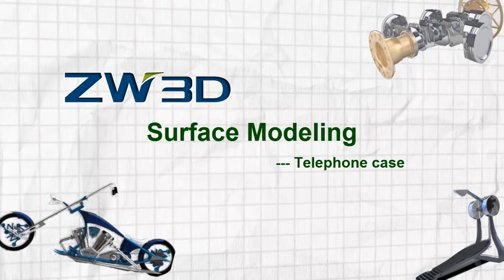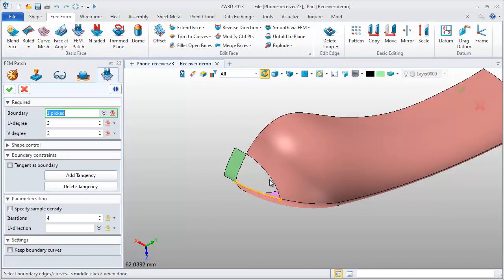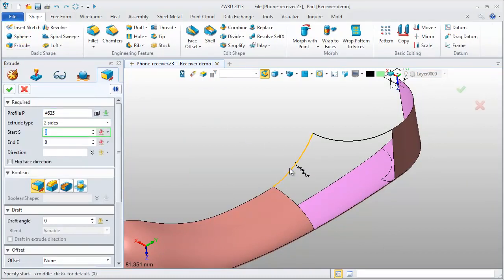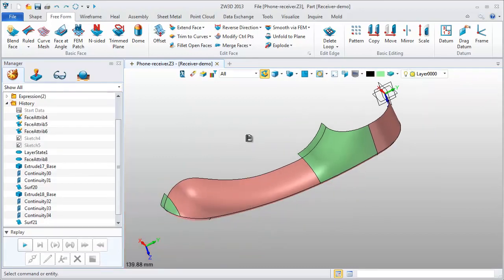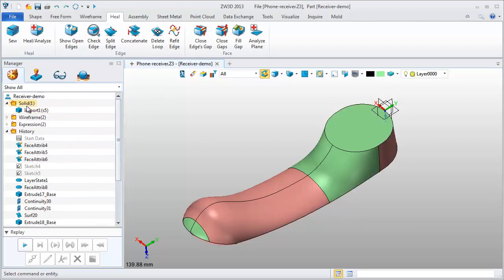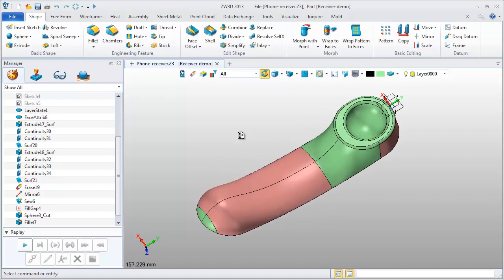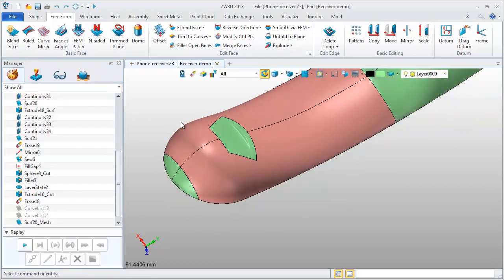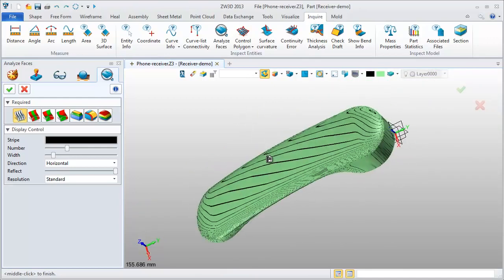ZW3D CAD Tutorial 16: Surface Modeling Telephone